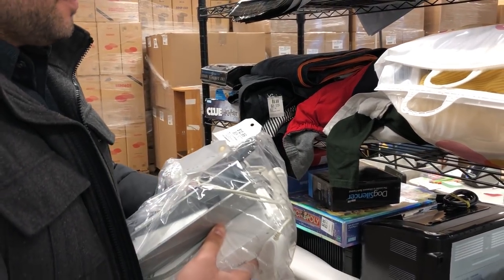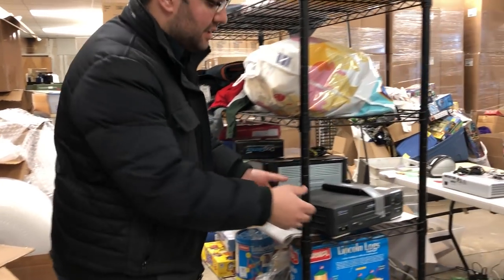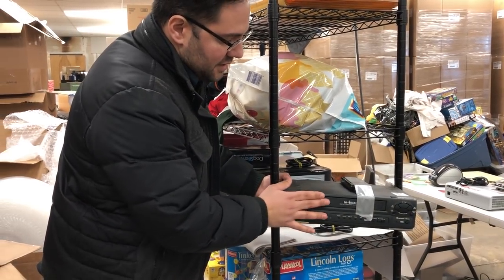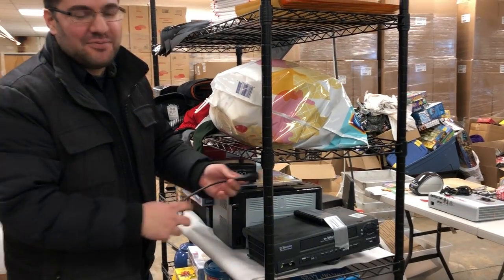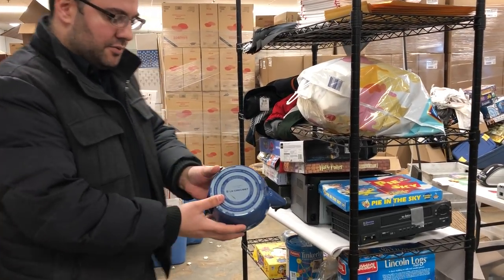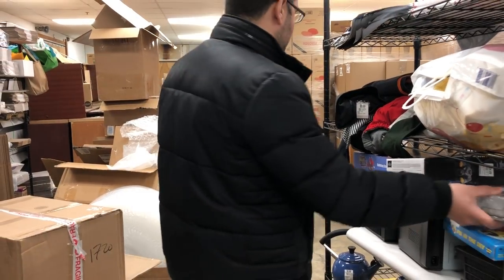Thrift Haul Video #3 ~ Great Board Games, Gustin Clothing, VCR, etc.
Quick 1.5-hour sourcing today @ Savers. Stay consistent! Spent maybe $150+. Starting on larger items again! Hope you enjoy this haul video!